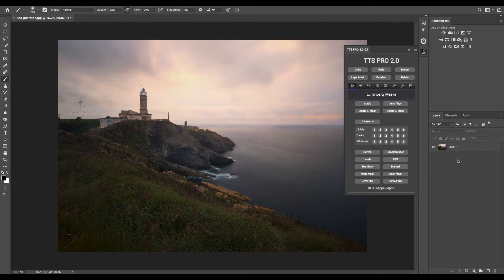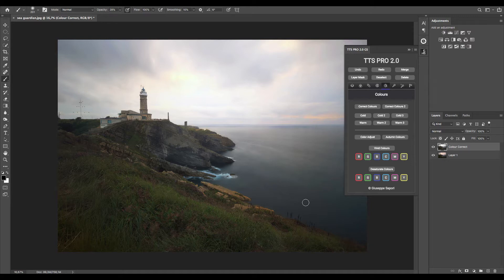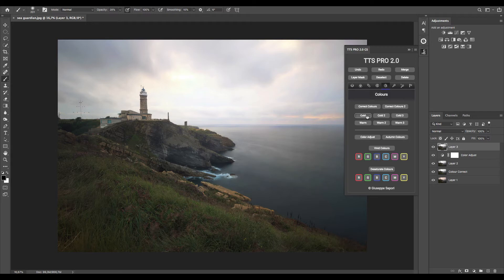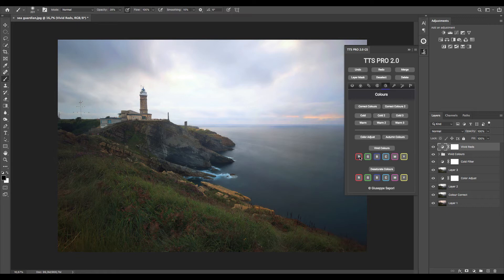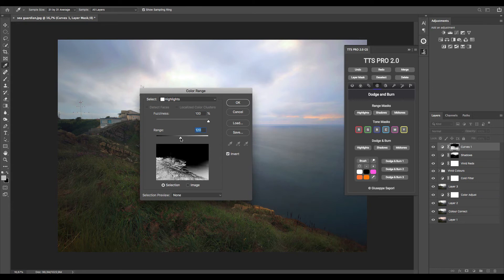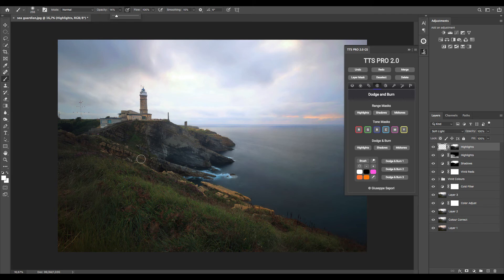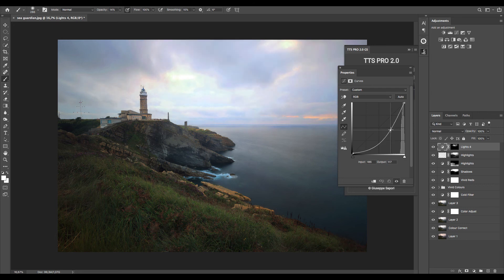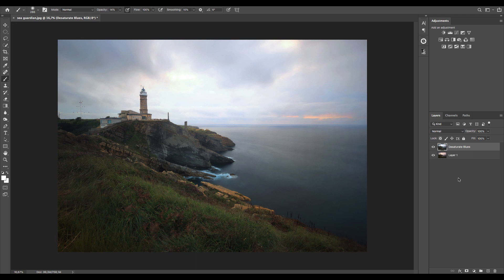Colours and Lights Corrections Using TTS PRO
Some of colours and lights Corrections Using TTS PRO Panel